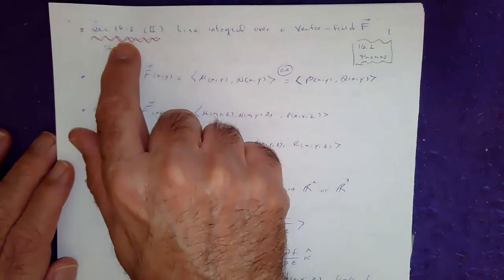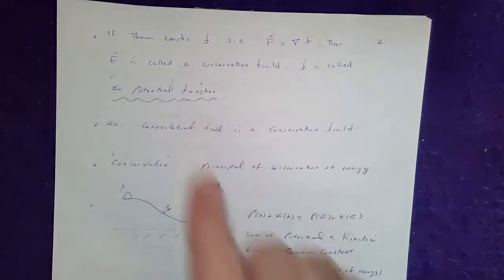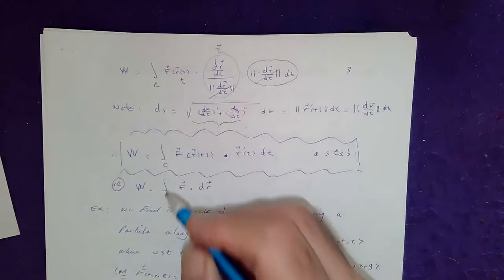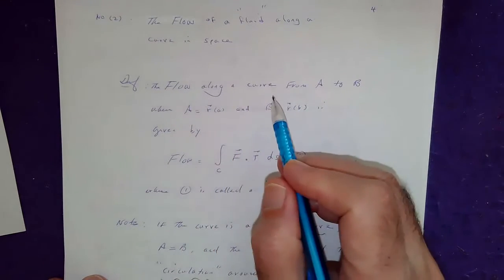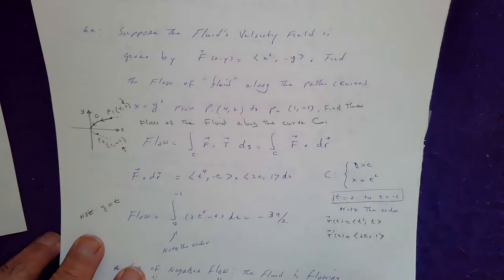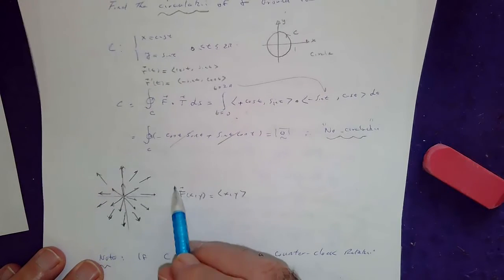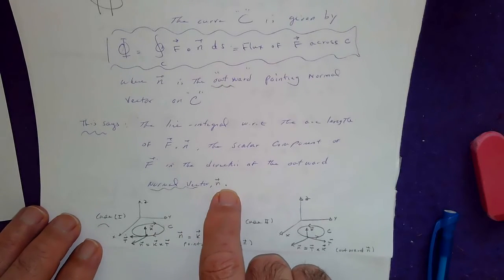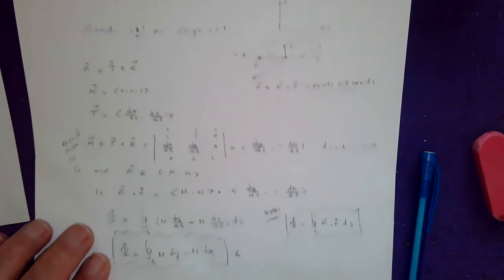Sec. 16.2: Line Integral over a Vector Field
Line Integral over a Vector Field